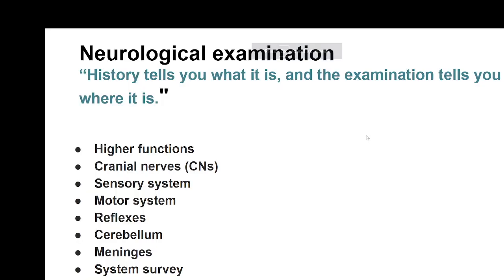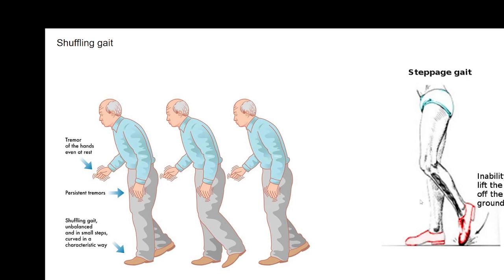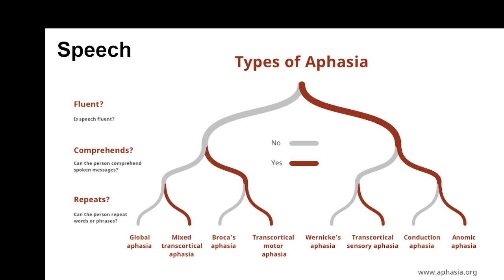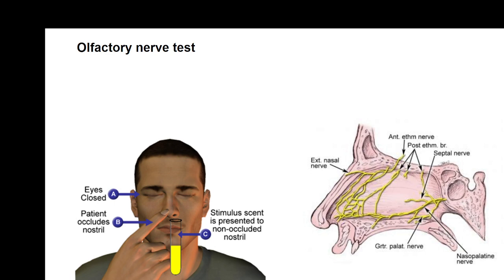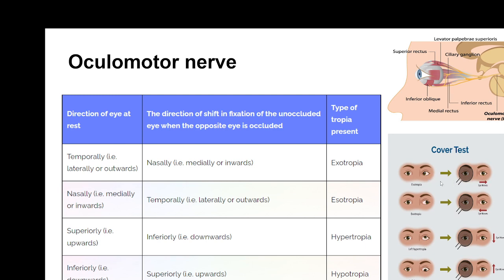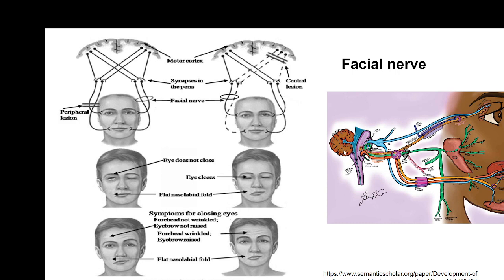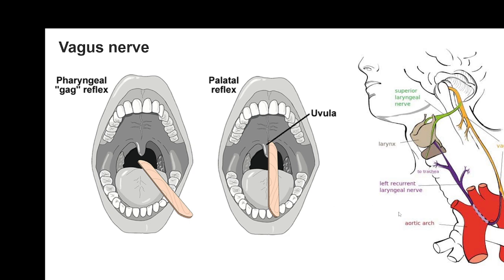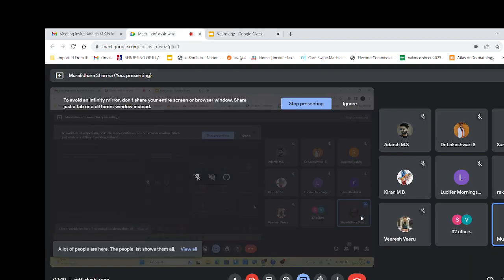Examination of nervous system part 1 30 09 23